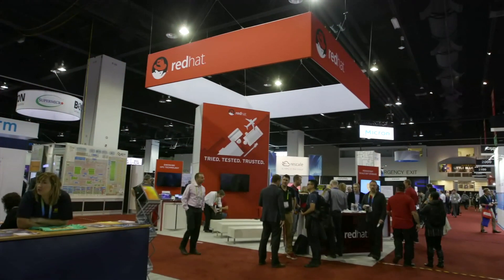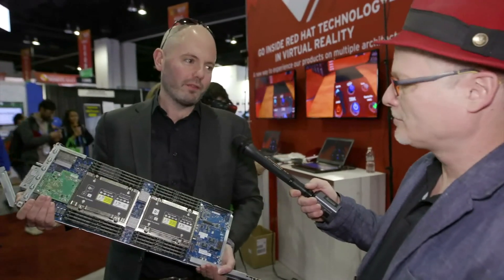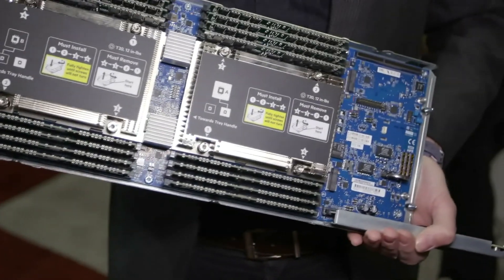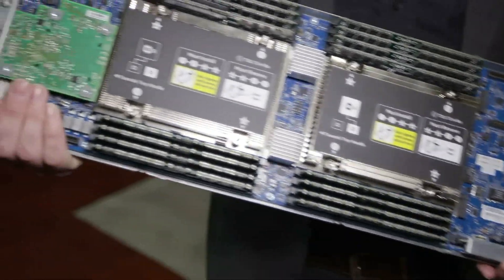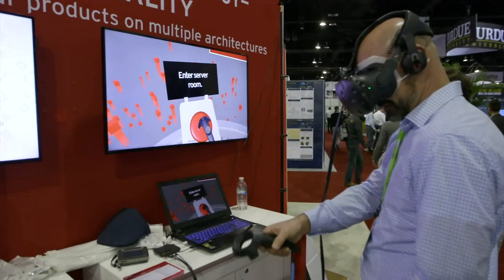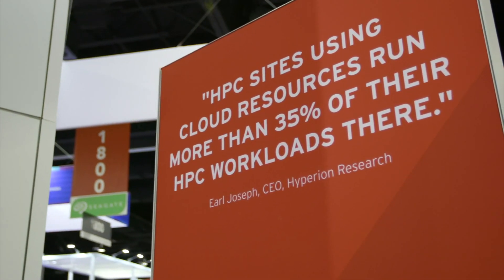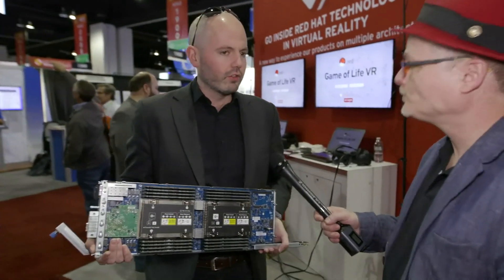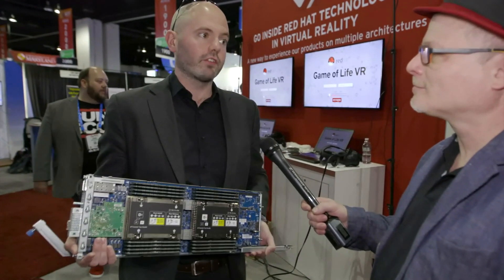Red Hat Showcases ARM Support for HPC at SC17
In this video from SC17, Jon Masters from Red Hat describes the company's Multi-Architecture HPC capabilities.

"At SC17, you will also have an opportunity to see the power and flexibility of Red Hat Enterprise Linux across multiple architectures, including Arm v8-A, x86_64 and IBM POWER Little Endian, by way of a virtual reality experience known as the Game of Life."

Red Hat demonstrations at SC17:

* Proven HPC infrastructure – Red Hat Enterprise Linux provides the foundation for many HPC software stacks and is available across multiple hardware architectures. It is at the core of Red Hat OpenStack Platform and Red Hat Openshift, both of which are part of many HPC environments. Large supercomputing sites like Oak Ridge National Laboratory use Red Hat OpenStack Platform to make their systems more accessible. Red Hat OpenShift Container Platform and Red Hat Ansible Automation are also compelling for HPC as they can enable better application portability and system provisioning and automation.

* Scale-out storage for HPC workloads – Software-defined solutions like Red Hat Gluster Storage and Red Hat Ceph Storage can provide cost-effective alternatives to traditional storage to support the modernization of HPC applications by adopting containers with container native storage and the ability to handle many types of HPC workloads. This week we announced Red Hat Ceph Storage 3. At SuperComputing17, you can learn more about the latest version of our massively scalable software-defined storage solution, including full support of CephFS.

* Emerging HPC technologies – Building supercomputers out of commodity components has prominent trend during the past two decades. But recently, the definition of “commodity“ in HPC has been morphing. Learn how Red Hat is enabling new hardware architectures, supporting various acceleration technologies and cache-coherent interconnects, and driving open innovation and standardization in high-performance computing via collaborative community efforts like the OpenHPC Project and industry partnerships like the one with IBM, Mellanox Technologies, and NVIDIA in support of CORAL initiative.